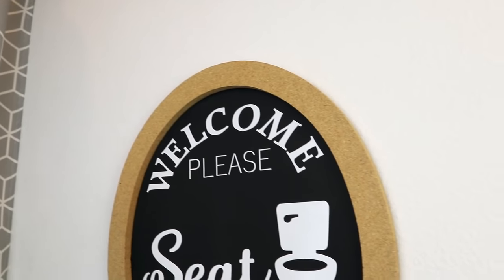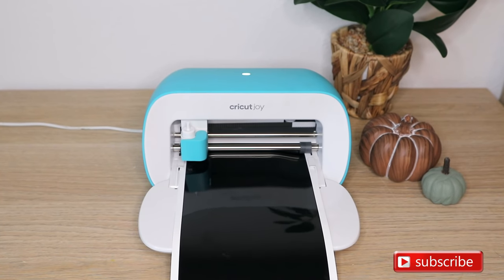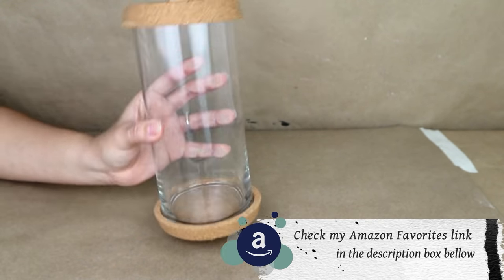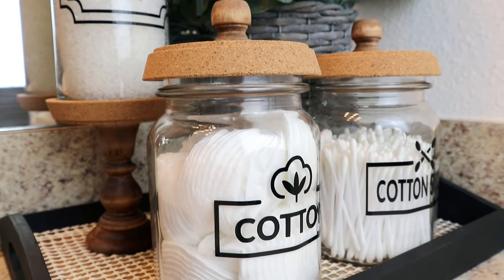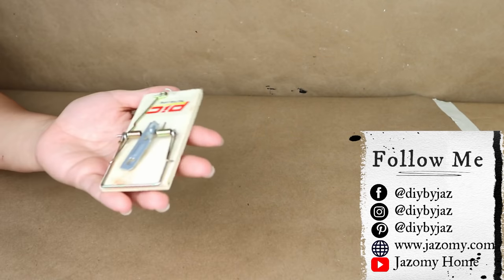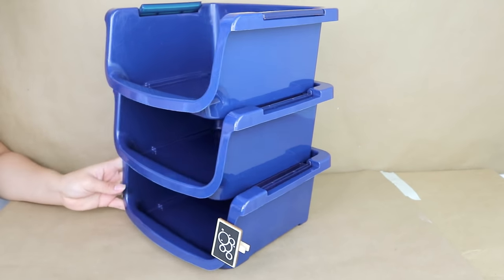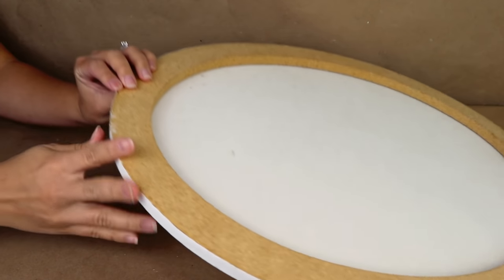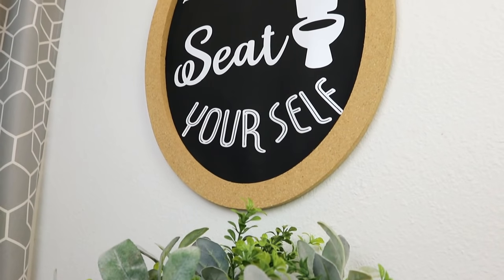DOLLAR TREE DIY BATHROOM DECOR Ideas + Easy $1 Organization HACKS!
I will be showing Dollar Tree DIY bathroom decor that looks high-end on a budget and I made decals with my Cricut Joy to help me organize and identify piece. This is going to help me decorate and personalize my bathroom with my own touches in the most simple and easy way. These Dollar store ideas are easy to recreate and can be customized to fit boho, modern, farmhouse, and minimalistic home decor.

* CRICUT PRODUCTS NEEDED*

- Cricut Joy
- Cricut permanent smart vinyl in white color
- Cricut permanent smart vinyl in black color
- Cricut smart Transfer Tape

*Wood slices
*Pillow Inserts
*Heat Tool
*Olive Branches
*Fall Eucalyptus branches
*Eucalyptus branches
* Glue Stick
*Staple Remover